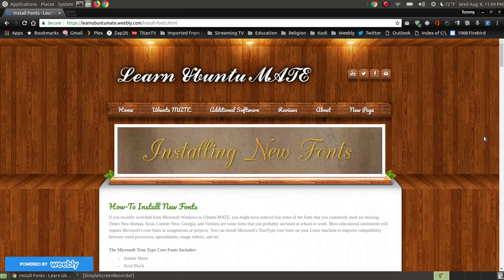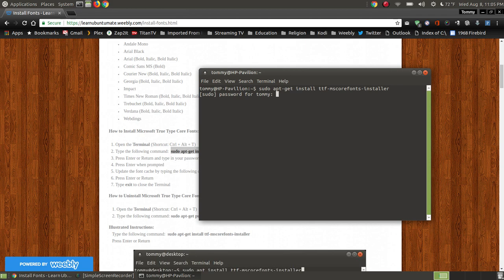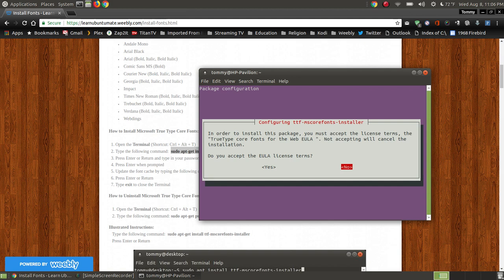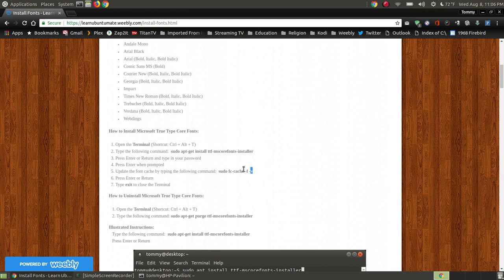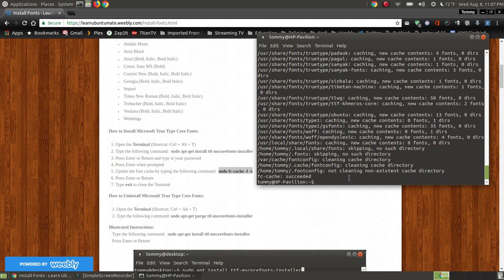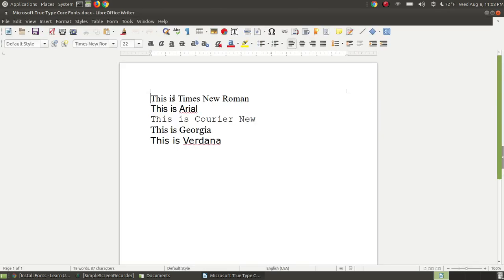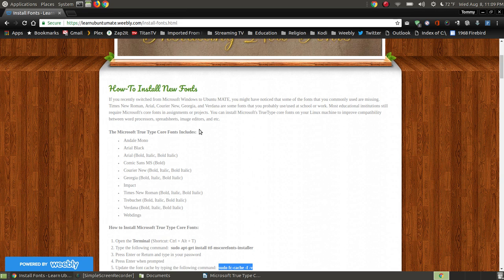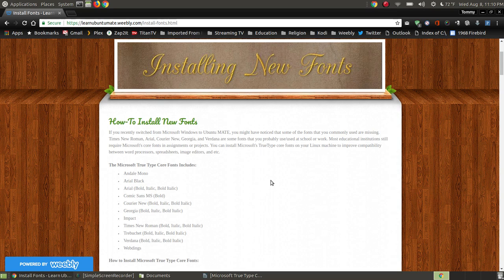How to Install Microsoft True Type Fonts in Ubuntu Mate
How to Install Microsoft True Type Core Fonts:

  1. Open the Terminal (Shortcut: Ctrl + Alt + T)
  2. Type the following command:  sudo apt-get install ttf-mscorefonts-installer
  3. Press Enter or Return and type in your password
  4. Press Enter when prompted
  5. Update the font cache by typing the following command:  sudo fc-cache -f -v
  6. Press Enter or Return
  7. Type exit to close the Terminal

How to Uninstall Microsoft True Type Core Fonts:

   1. Open the Terminal (Shortcut: Ctrl + Alt + T)
   2. Type the following command: sudo apt-get purge ttf-mscorefonts-installer